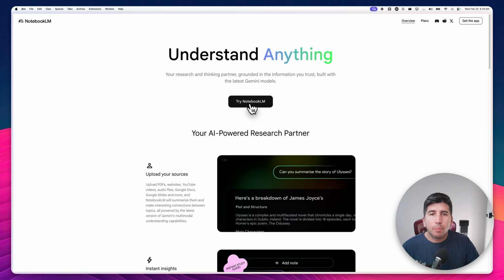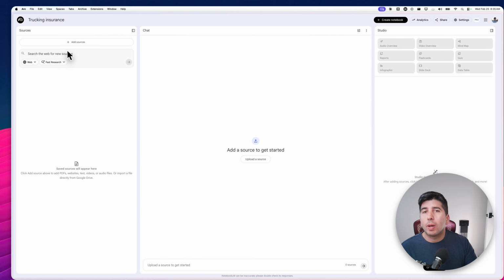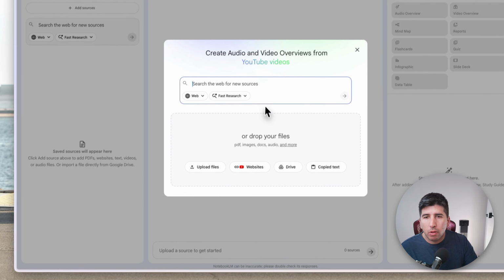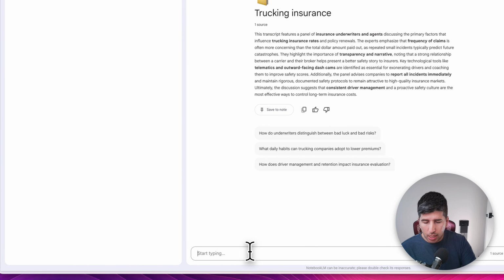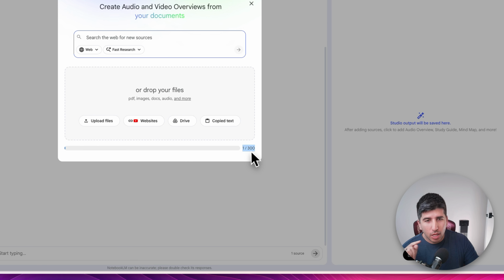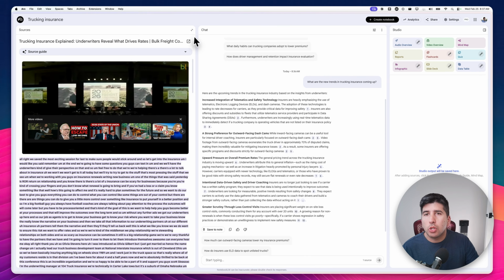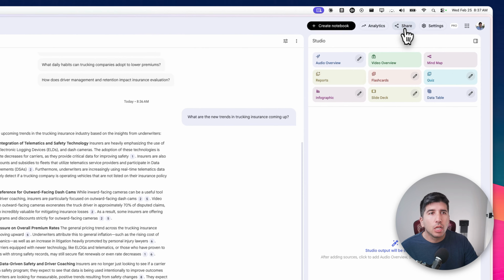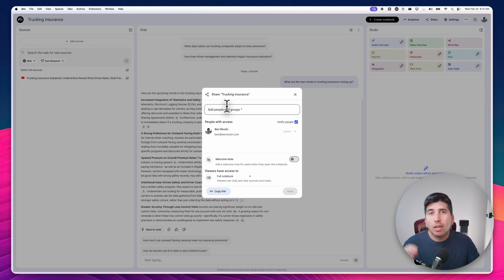How to use NotebookLM - Chat with Youtube video transcript for free!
Tired of sitting through 35-minute videos just to find one specific answer? In this tutorial, I’ll show you how to use NotebookLM, a completely free AI tool from Google, to chat directly with YouTube videos, PDFs, websites, and more!

Instead of searching the internet, NotebookLM reads the video's transcript and your uploaded documents to give you precise, cited answers. You can even combine up to 300 sources at once to create a massive, customized knowledge base.

🚀 What You'll Learn:
How to get started: Setting up a new notebook in NotebookLM.

Adding sources: How to easily paste YouTube URLs to extract transcripts.

Chatting with videos: Asking specific questions and getting answers with exact source citations and transcript highlights.

Audio Overviews: Using the Studio feature to create podcast-style overviews, mind maps, and study guides.

Sharing: How to share your notebooks with colleagues (Full Access vs. Chat-Only mode).

Save yourself hours—if not days—of research time by letting AI do the heavy lifting!

Need personalized help? Book a free 15 or 30-minute session with me at: bencanhelp.com